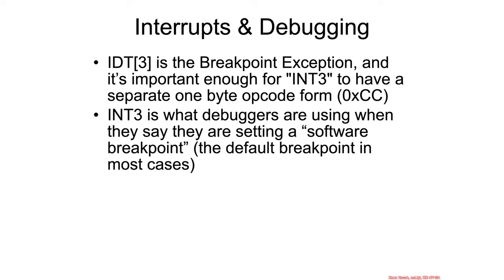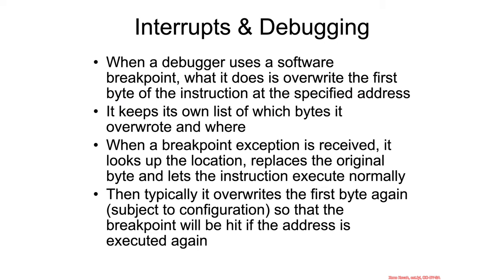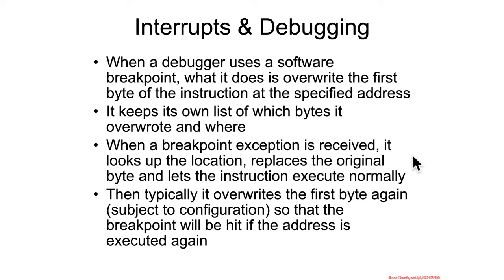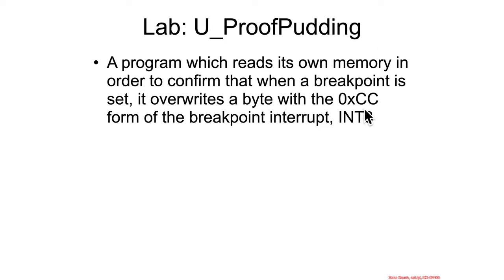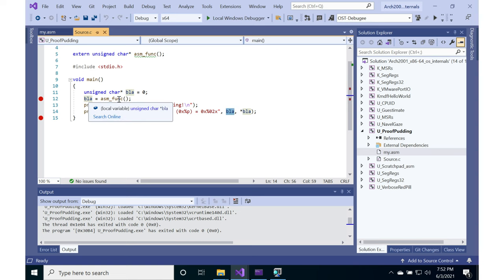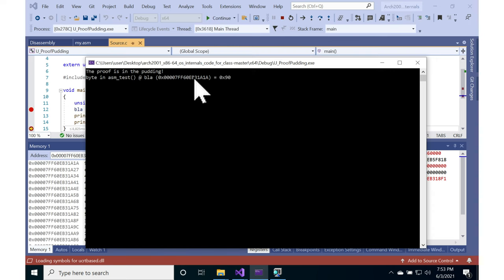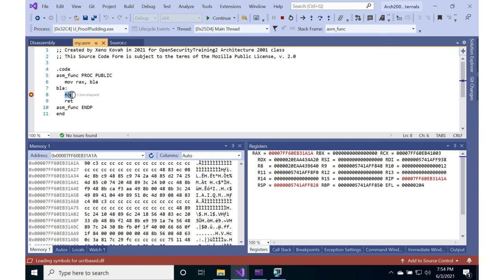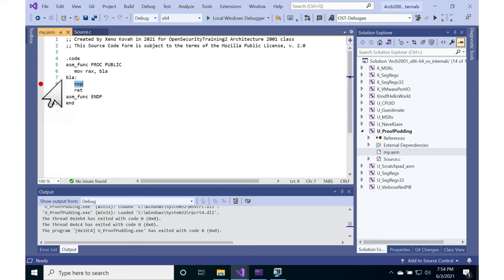Debugging - Software breakpoints